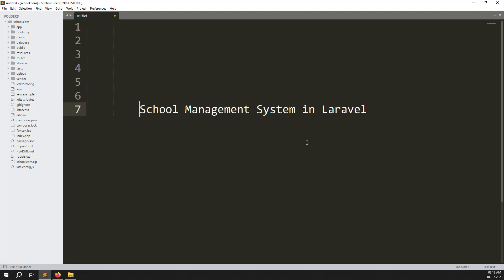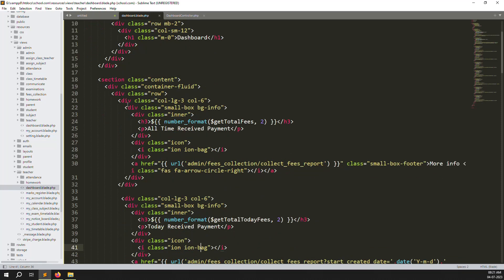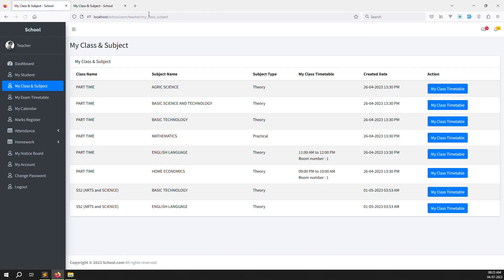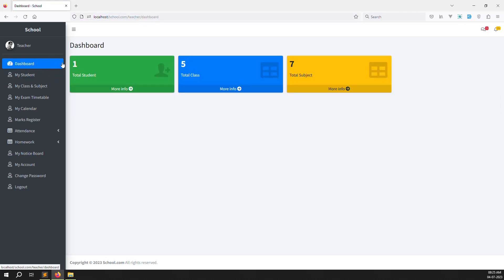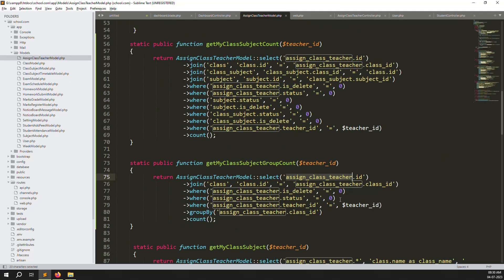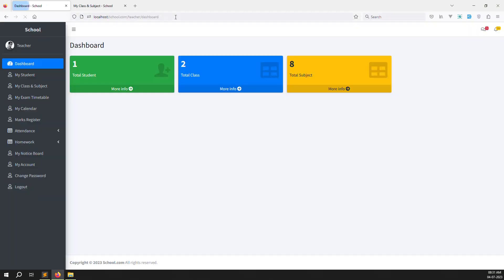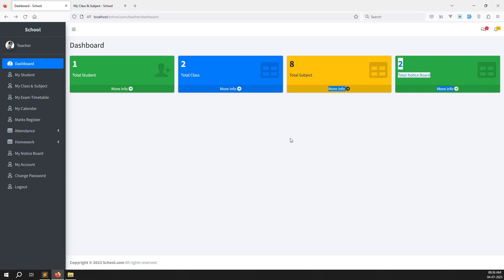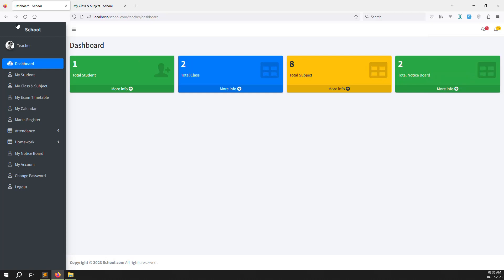#100- Teacher Dashboard in Laravel 10 | School Management System in Laravel 10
Teacher Dashboard in Laravel 10 | School Management System in Laravel 10